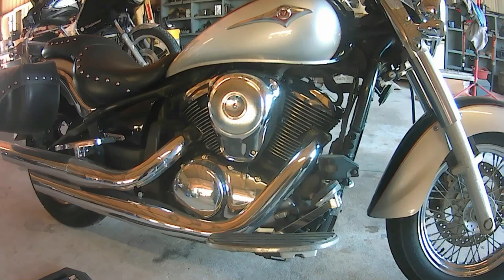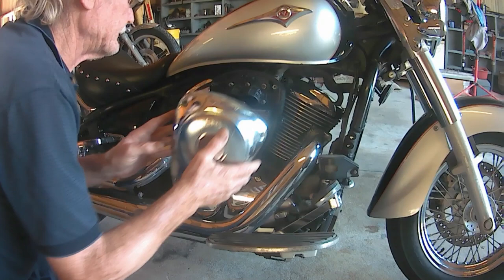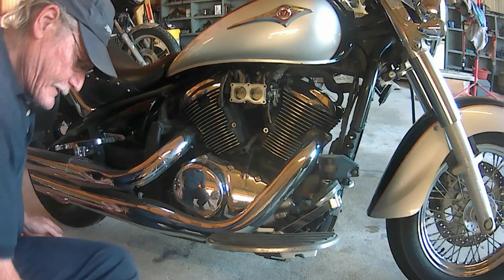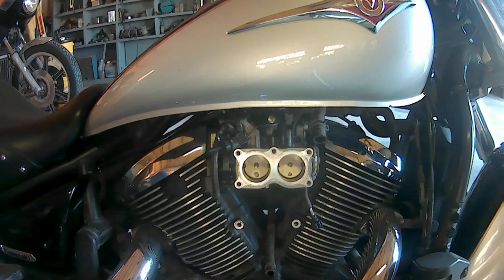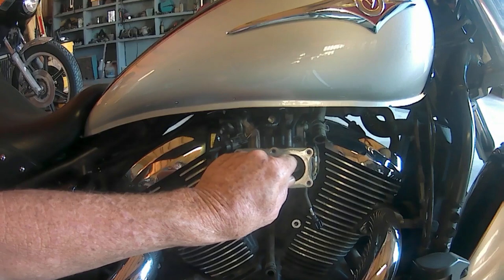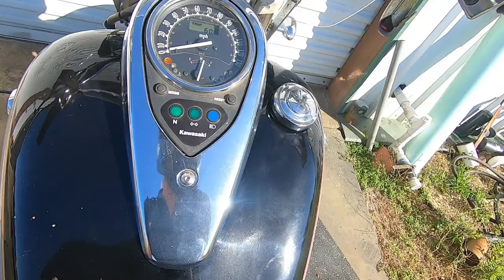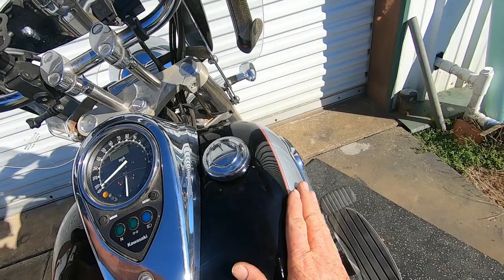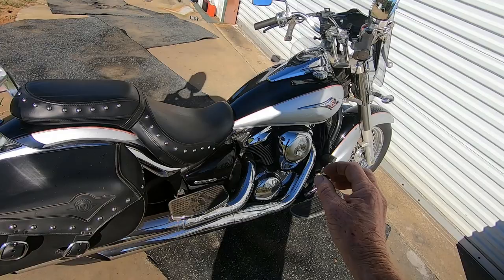Removing Restrictor Plates 07 Vulcan 900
Just trying something new to see how it will work and I'm glad I did it the bike does great now. very happy with the bike CAUTION this is not for everyone so do it at YOUR ON RISK .